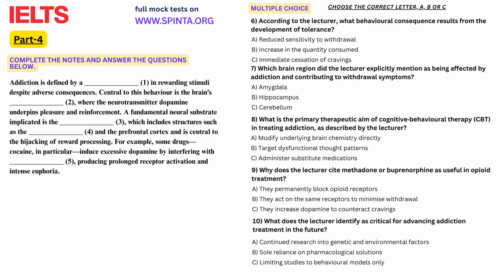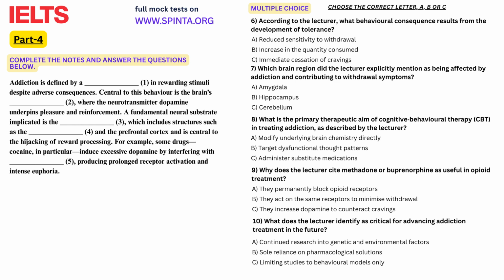Can You Pass This IELTS Listening Part 4 Challenge? | 2026 Mini-Test with Answers | Test-82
Challenge yourself with SPINTA’s IELTS Listening Mini Test—Part 4!
This is a FREE IELTS Listening Practice mini-test for 2026, presented as a real exam simulation.
Are you ready to see how you'd perform on test day? This full IELTS Listening Practice Test mirrors the actual exam, featuring the same question types, timing, and level of difficulty. The audio is played only once, just as in the real IELTS exam, so stay sharp and have your answer sheet prepared.
Inside this video:
 • Complete Part 4 of an authentic-style IELTS Listening test.
 • Check your work with the correct answers at the end.
 • Follow along with real exam-style instructions and format.
 • Test your skills under timed conditions.
 • Audio and instructions are included instantly.
Why SPINTA is Your Go-To for IELTS Prep:SPINTA helps you gain confidence across all 4 IELTS skills—Listening, Reading, Writing, and Speaking—by offering:
 • Customized AI-powered feedback
 • Enjoyable vocabulary-building games
 • An extensive library of practice tests
 • Simulations that feel like the real exam
Pointers for Success:
 • Wear headphones for the best audio experience.
 • Get your answer sheet or a notebook ready.
 • Concentrate fully—no pausing or rewinding allowed!
 • Once done, analyze your answers and note what to work on.
Your dream IELTS score is closer than you think.